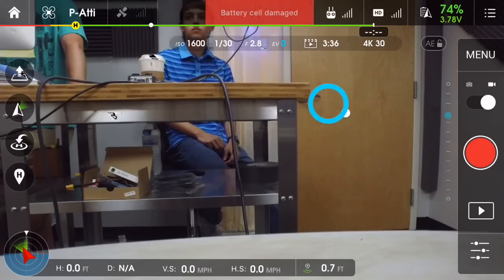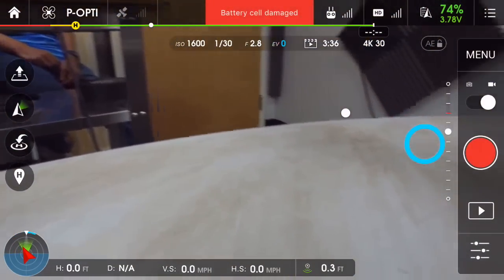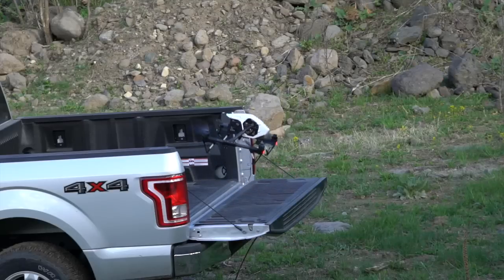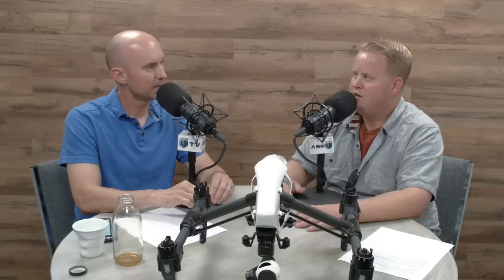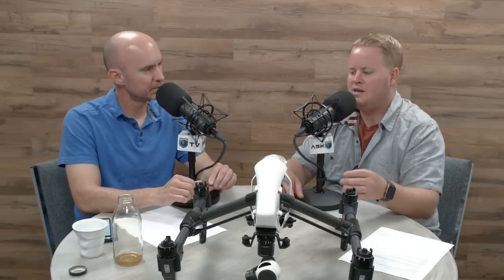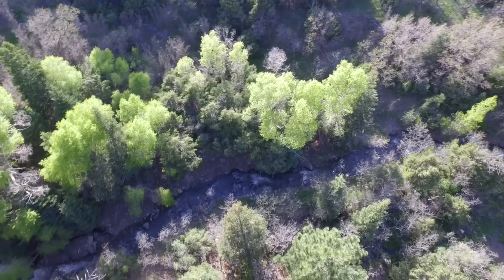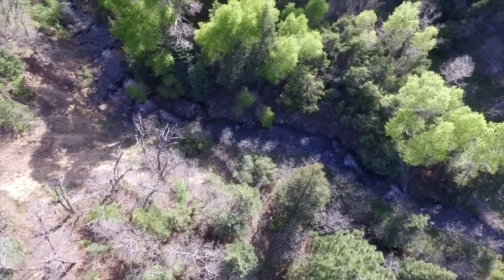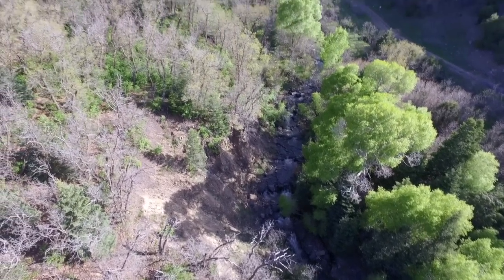DRONE U QUICK TIPS - Cinematic motion with an Inspire 1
We'd also love to have you leave a comment as we will read them.
- YouTube URL for this video

Tell us what you think of the our show. We listen and tweak often.

Download the Periscope app and watch our "pre-show" about 5 minutes before the live podcast (@THEdroneU).

Watch Ask Drone U live by visiting our Facebook page (link below).